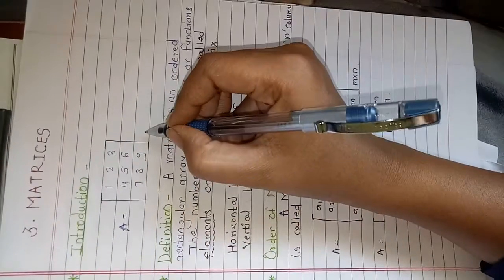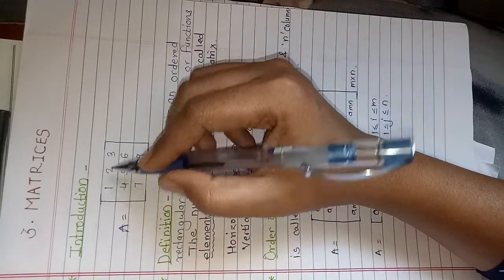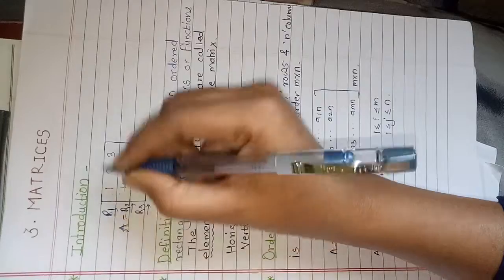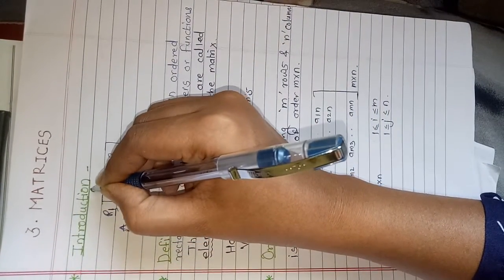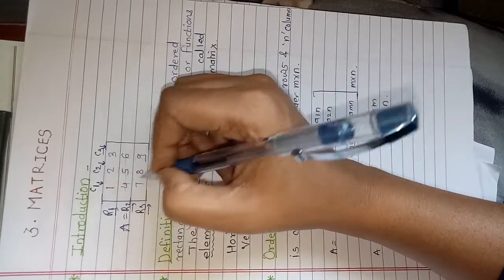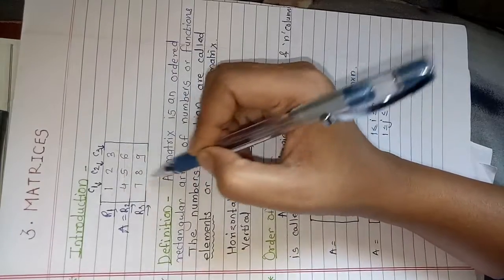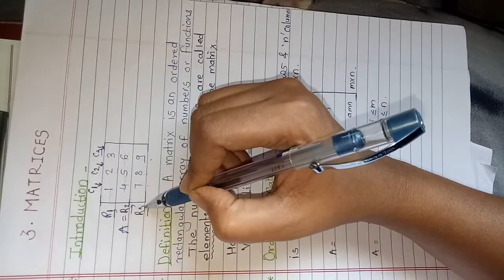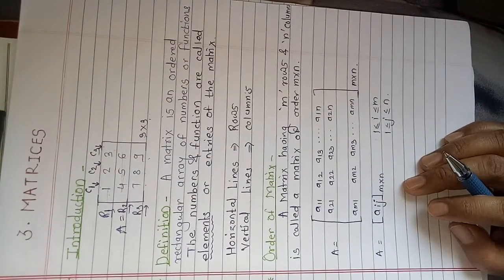Matrices :1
12th introduction & type